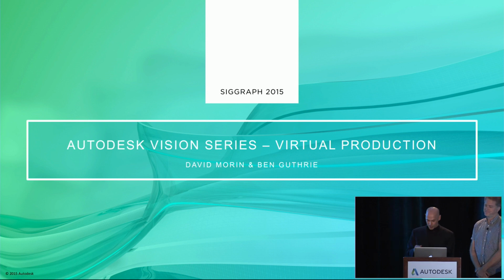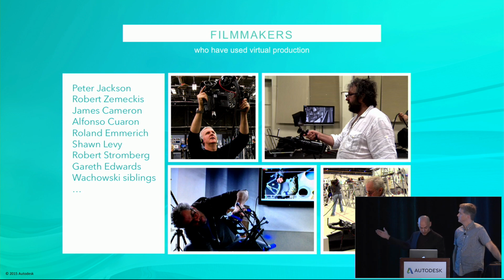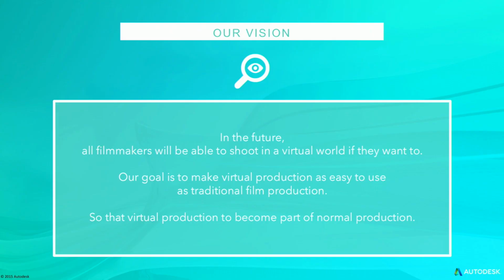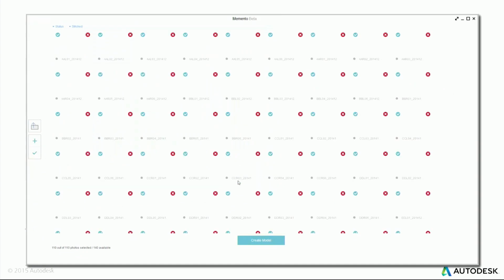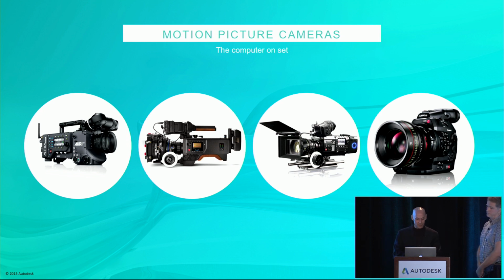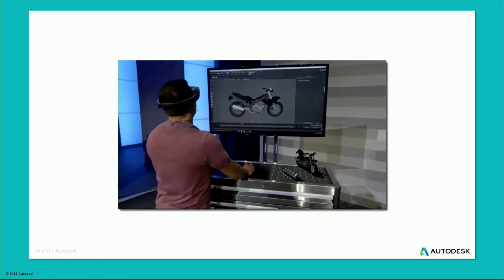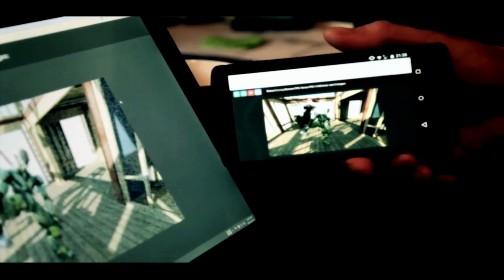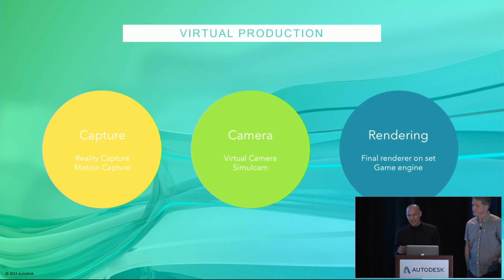Autodesk Vision Series: Virtual Production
In this session, we'll discuss the future of virtual production and the impact we expect from emerging technologies such as AR and VR, Reality Capture, Photogrammetry, Laser Scanning, and Game Engines.